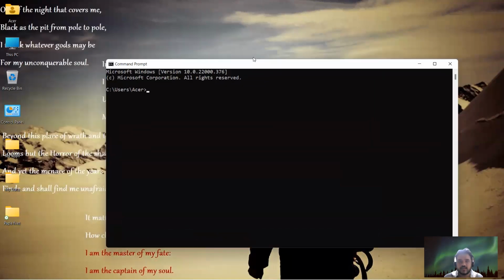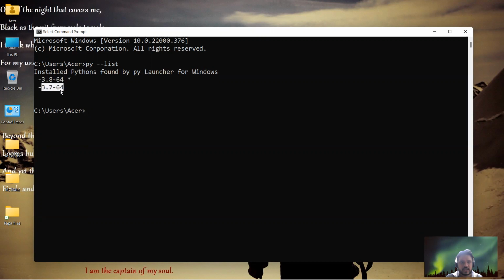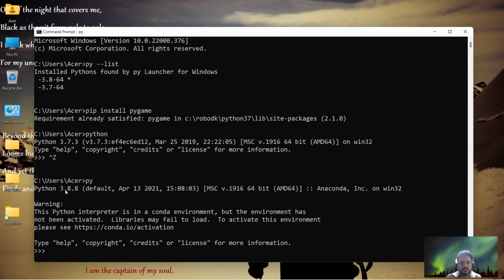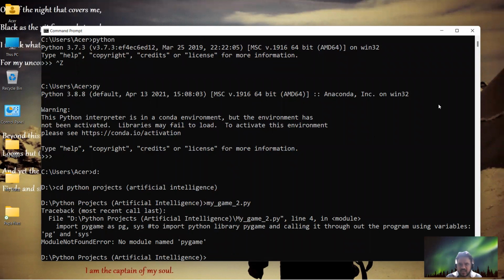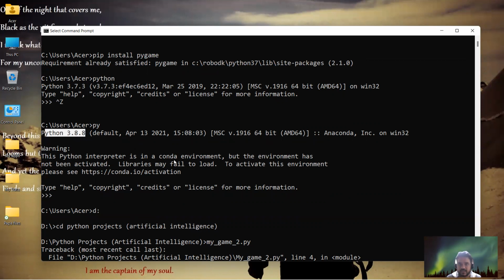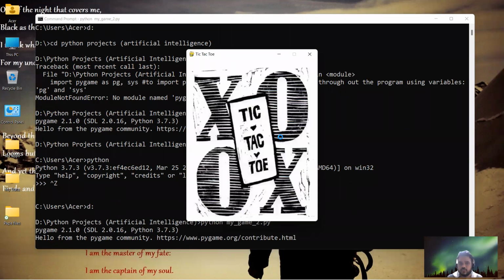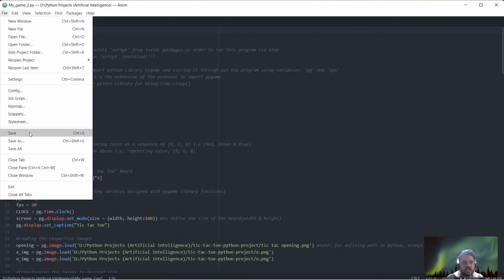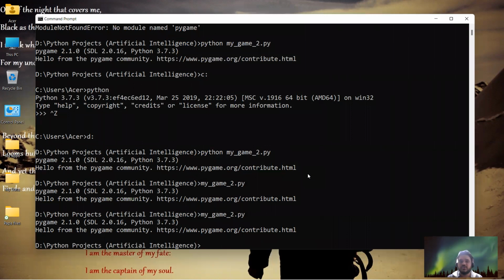How to choose a specific python version for running our python program !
This video focus on how to select a particular version of installed python for running our python program.